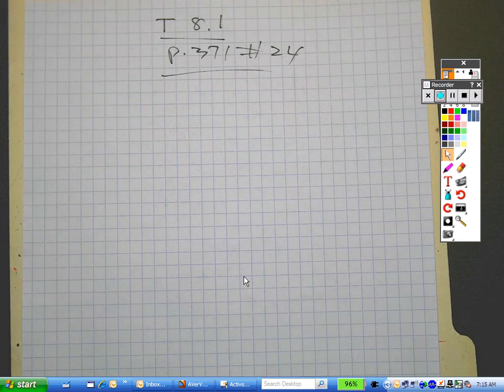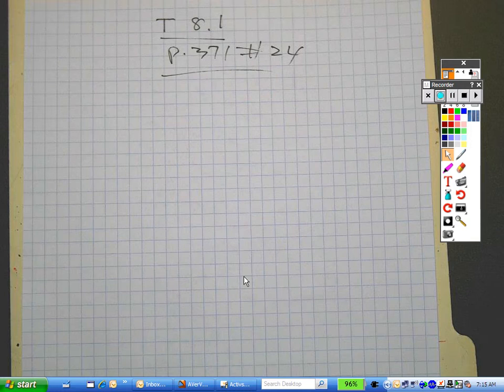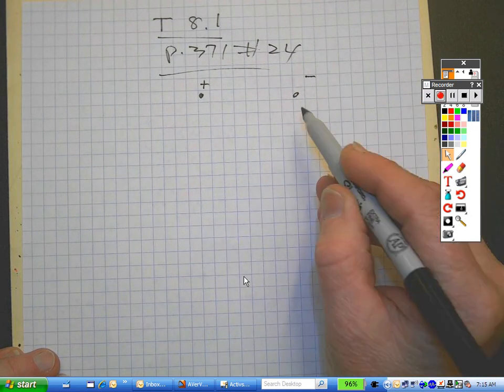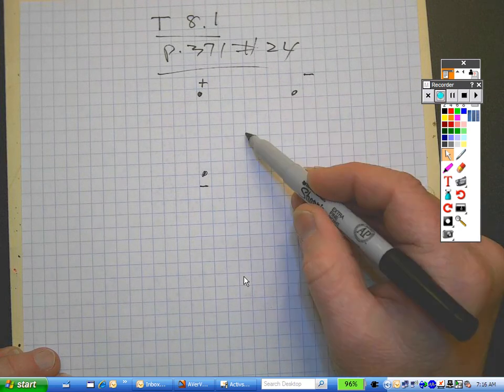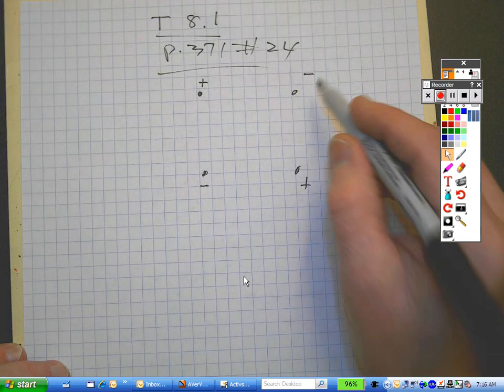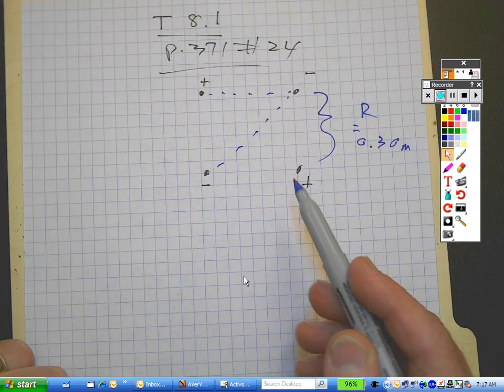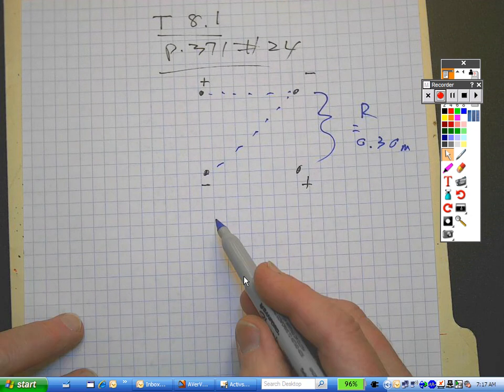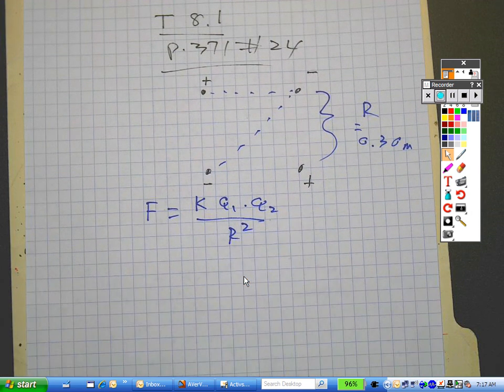AP T8.1 Hints #24.avi